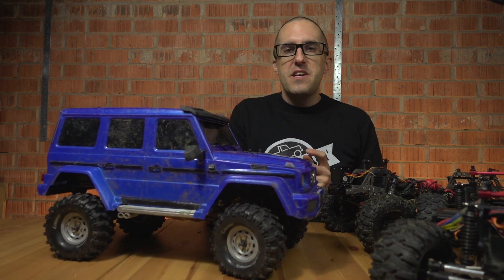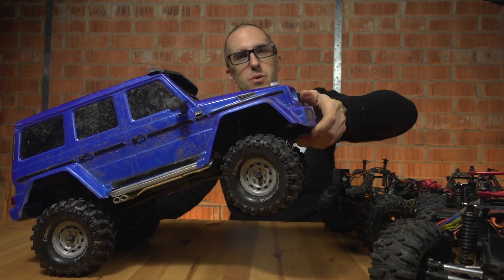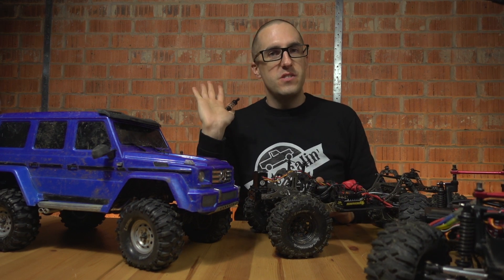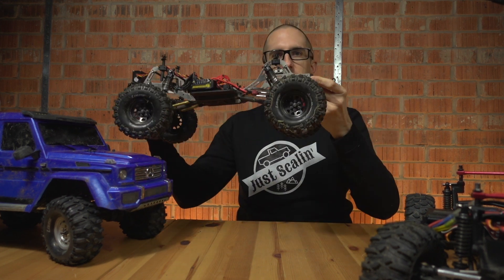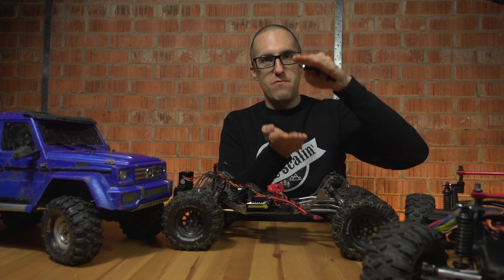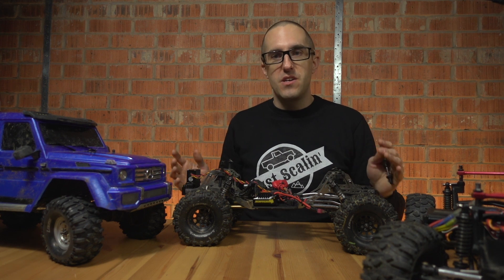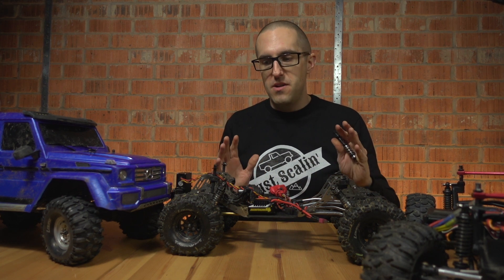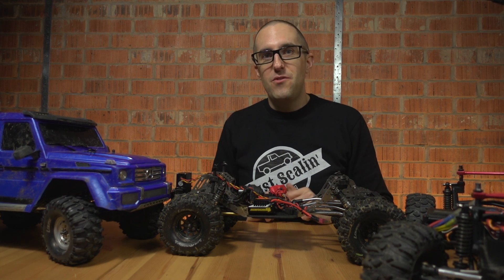Suspension spring rates explained - Learn about your RC crawler shocks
Spring rates aren't always obvious so here's a short and hopefully easy to follow video on getting started tuning your truck. We'll go over some neutral and "hill climb" settings as well as talk about the alpha angle correction factor for lay-down shocks.